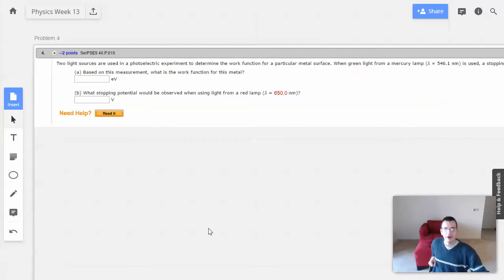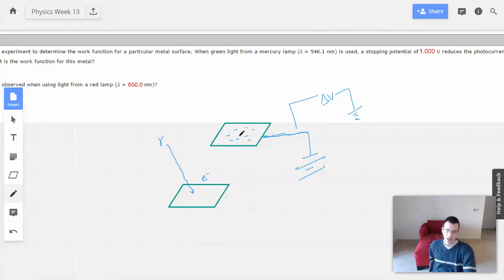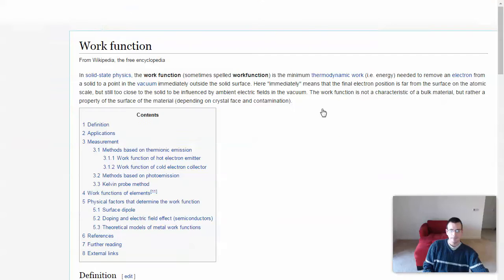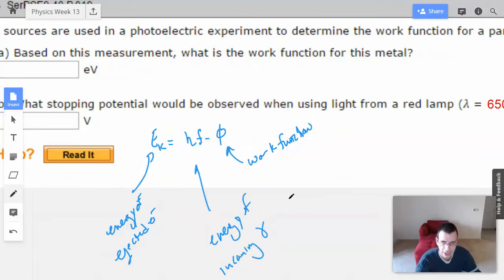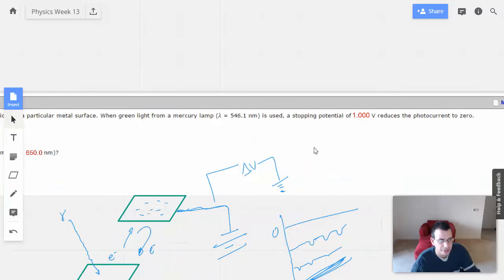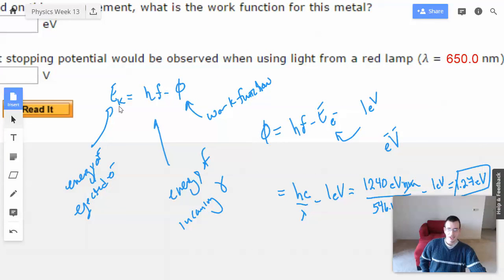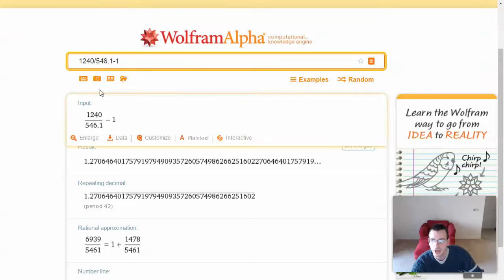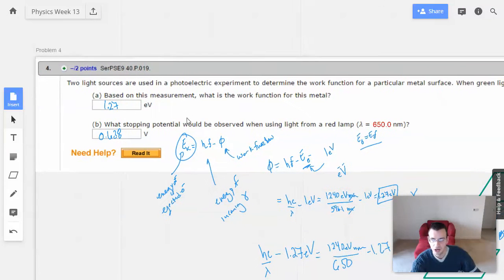Week 13 Problem 4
Two light sources are used in a photoelectric exper iment to determine the work function for a particular metal surface. When green light from a mercury lamp (A = nm) is used, a stopping potential of V reduces the photocurrent to zero.